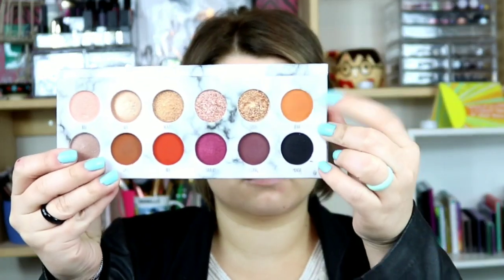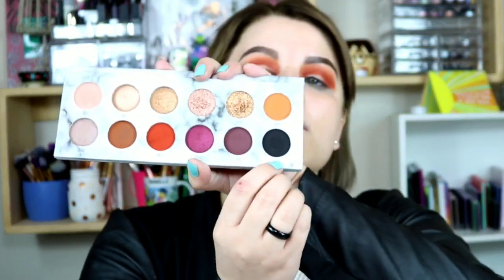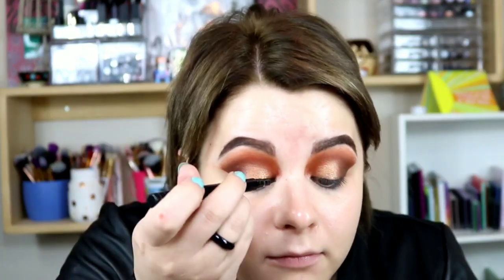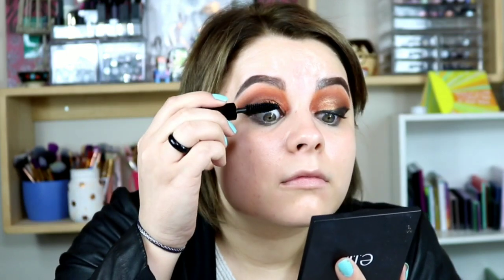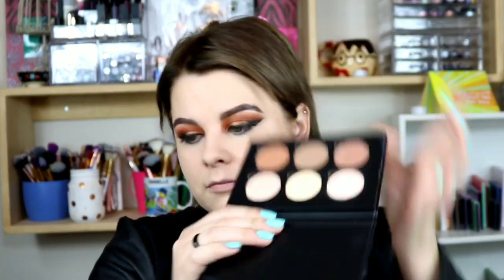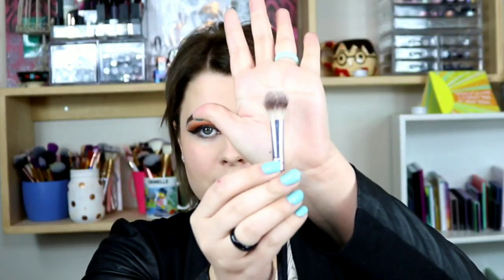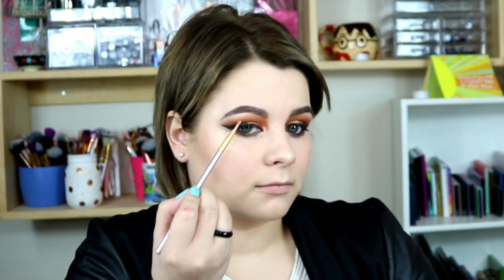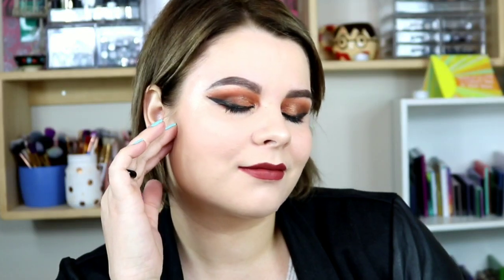Harmony Palette || Full Face Tutorial || Day 8 of 31 days of Eyeshadow palettes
Today I am using the Harmony palette by Creative Soul Cosmetics. I have used this palette in the past for a first impressions, 3 looks 1 palette, and a review video. It was time to play with it again. My opinion on this one has not really changed. To me this is just an okay palette if I am honest. You can create beautiful looks, but some of the shadows are a little finicky.

Thank you all so much for joining me on this 31 days of eyeshadow palettes with me. This has been so much fun creating all of these different looks. I do hope that you enjoy all of the different looks I am creating with each of these palettes. I am really having a lot of fun. It is so nice to play around with makeup and jut have a good time again.

I really do appreciate each and every one of you. I am very thankful to everyone who watches, likes, and subscribes to my channel. You all are amazing and I am ever thankful for each and everyone of you. Thank you.

As a thank you I will be hosting a giveaway once I reach 1500 subscribers. There will be 2 winners.

Makeup Products I Used:

Bella Pierre Stay Put Brow Gel in Licorice

Makeup Revolution Conceal and Define Concealer ( Eyeshadow primer) (Shade C1)

Medusa's Makeup After Glow Facial Serum ( grapeseed oil & pink grapefruit oil)

Fenty Beauty Pro Filt'r Foundation (Shade 150)

Maybelline Instant Age Rewind (Shade Light)

Pretty Vulgar The Powder Room Translucent Setting Powder

Milani Powder Blush in Tea Rose

ABH Contour Kit (Light To Medium) (Shade Fawn)

Spotlight Highlight Palette (Shade Dream)

Creative Soul Cosmetics Harmony Palette (Shades Sienna, Brick, Coffee, Midnight, and Golden)

Ciate London Fierce Flicks Liner

Kokie Professionals Velvet Smooth Eyeliner in Deepest Black

Pat McGrath Lipstick in Flesh 3

Age: 30
Camera: Canon Rebel t6i
Location: Arizona